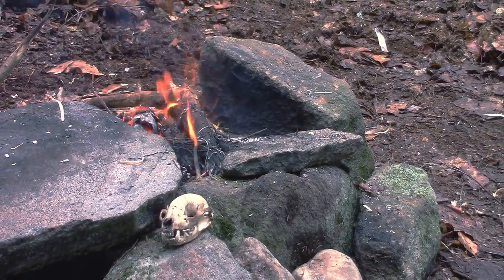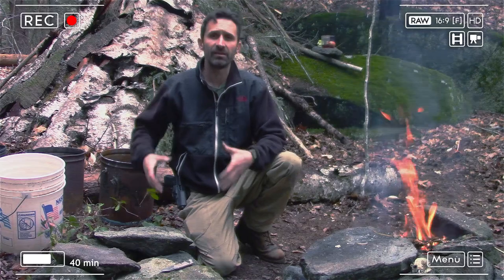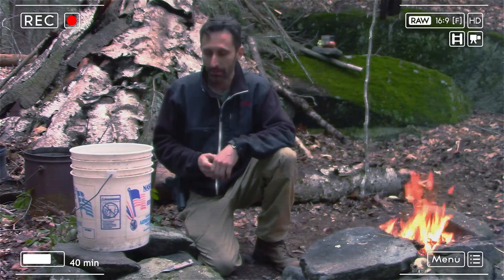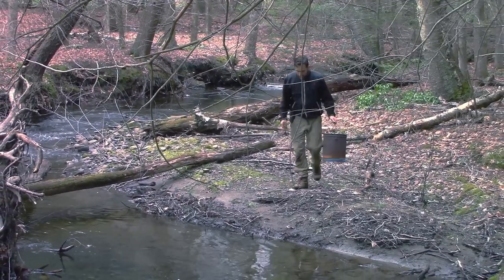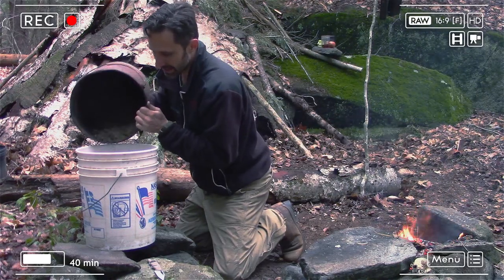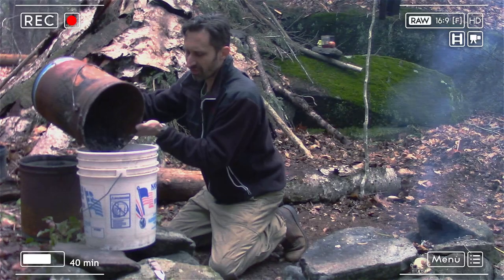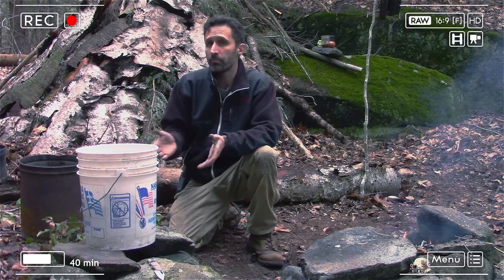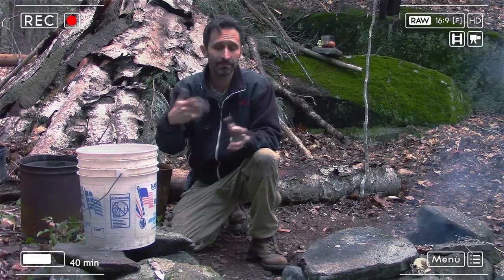Alien Invasion Season 2: Day X+3 (Praxis Prepper Video Diary)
If aliens invaded Earth, what would you do? How would you survive? The series is filmed as brief video diaries with prepping lessons and ideas embedded throughout.